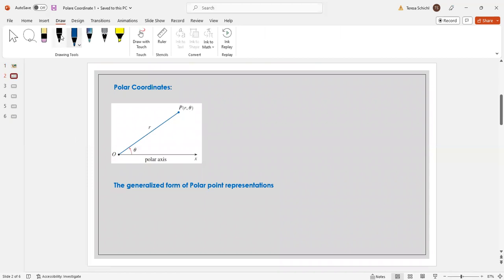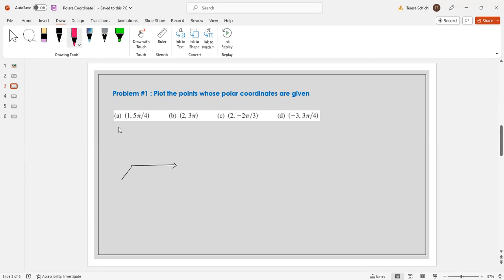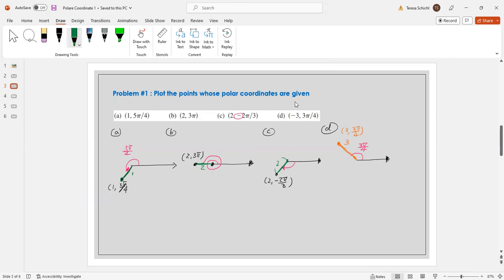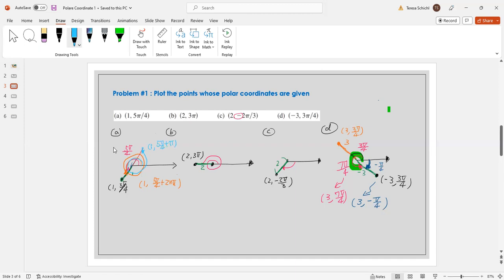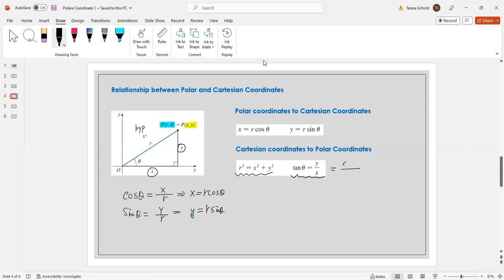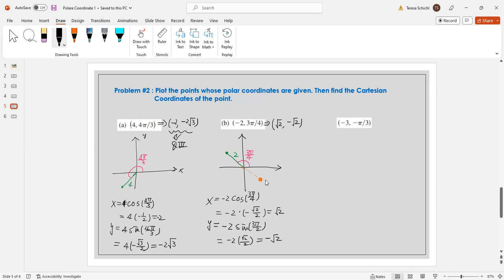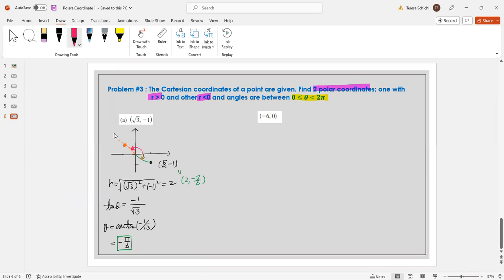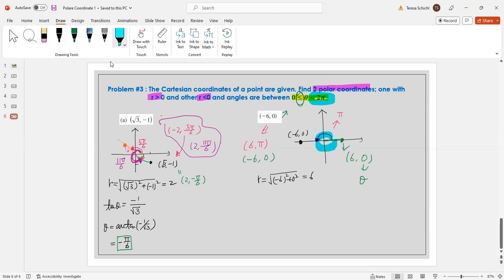Polar Coordinates Lecture #1: Polar coordinates vs Cartesian Coordinates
This lecture covers the following topics:
- Polar coordinates introduction
- How to change from polar to Catrtesian
- How to change from Cartesian to Polar